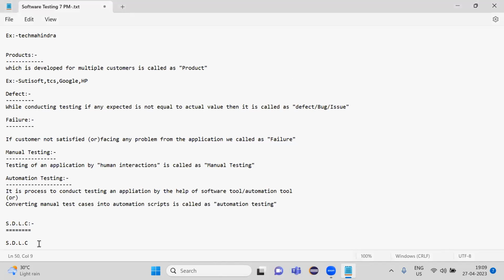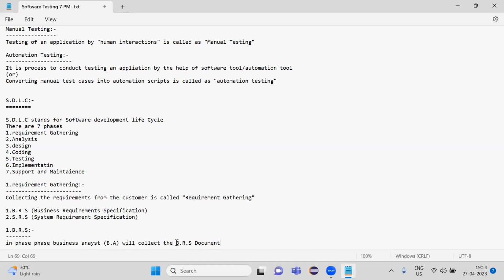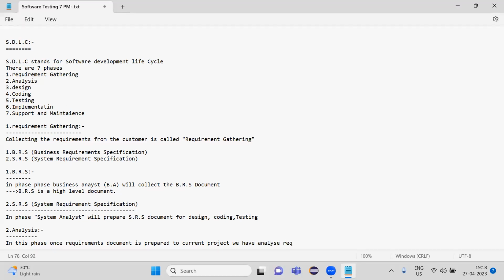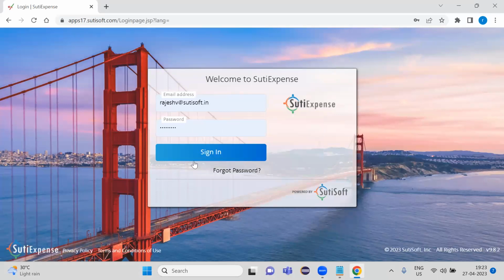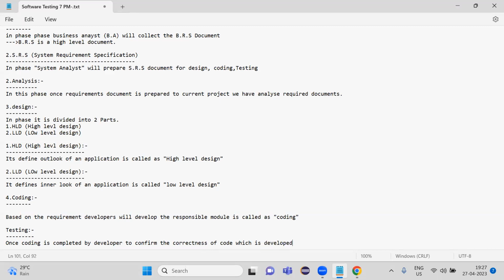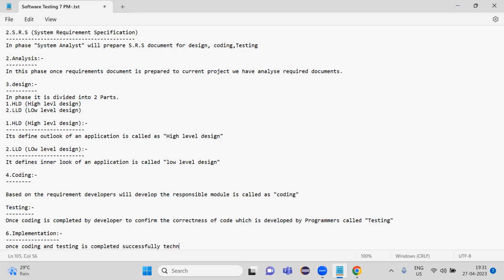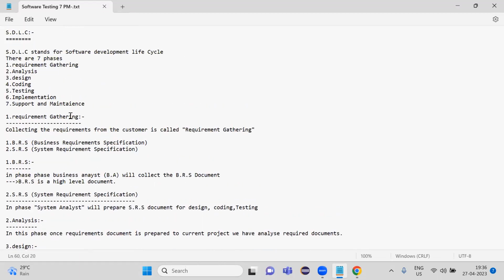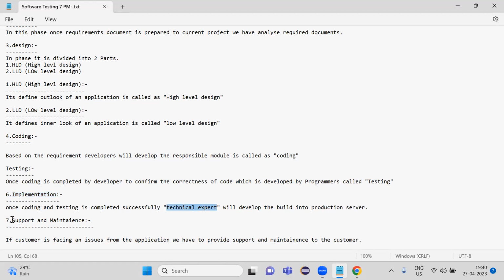Difference Between Manual Testing & Automation Selenium | Saag Tech